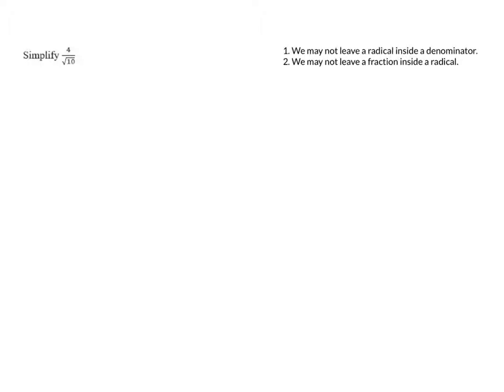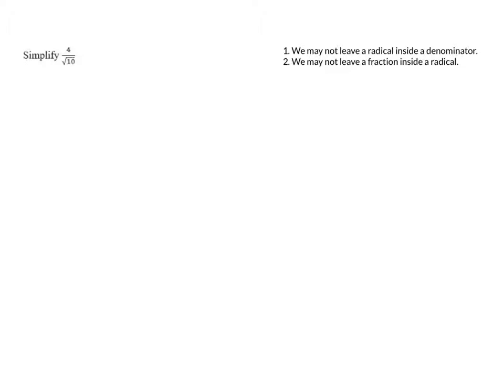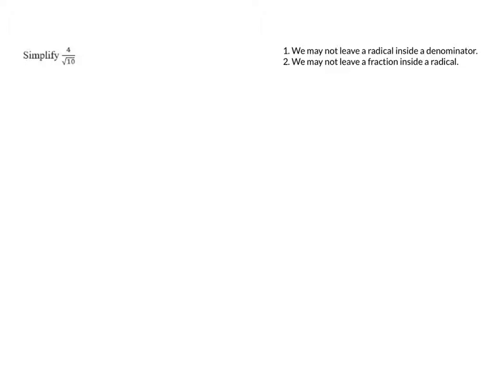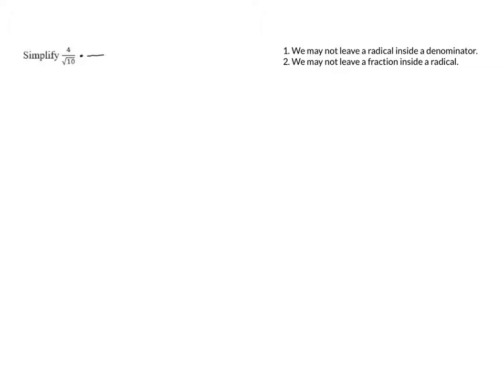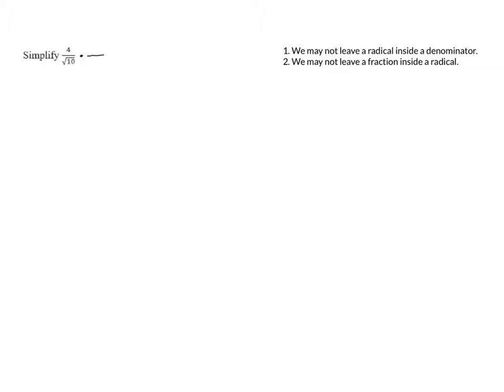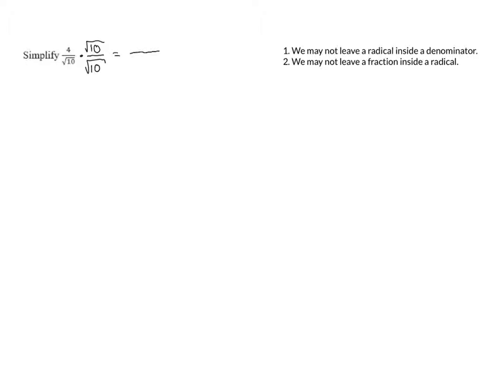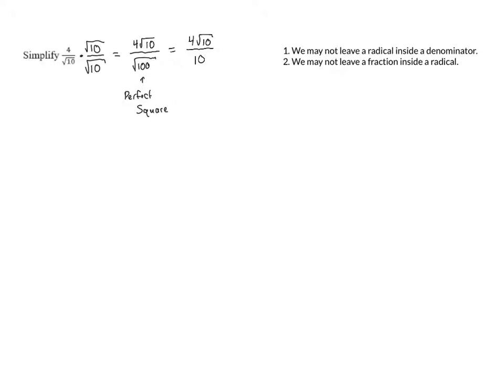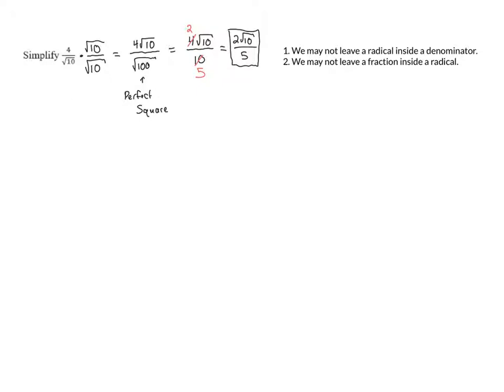Rationalizing the Denominator - Problem 1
Watch how to solve this problem on the topic of rationalizing the denominator of radical expressions.